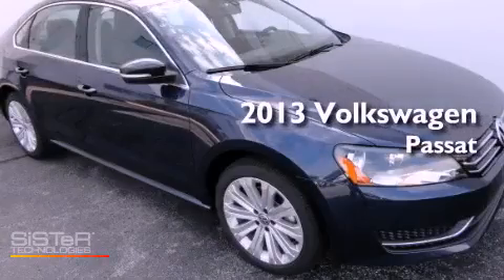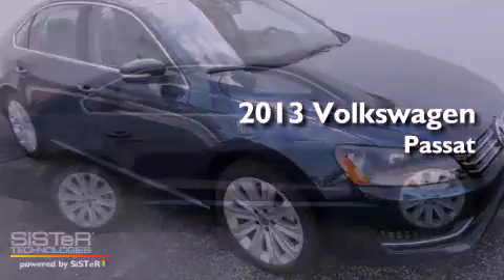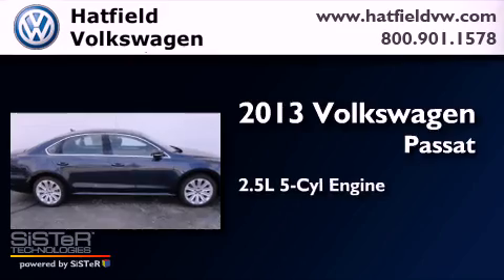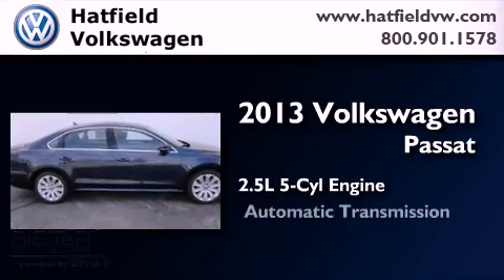2013 Volkswagen Passat Columbus OH 43228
Year : 2013
 Make : Volkswagen
 Model : Passat
 Engine : 2.5L I-5 cyl
 Trans . : 6-Speed Automatic
 Exterior : Night Blue Metallic
 Miles : 10
 Interior : Titan Black

 2013 Volkswagen Passat Columbus OH